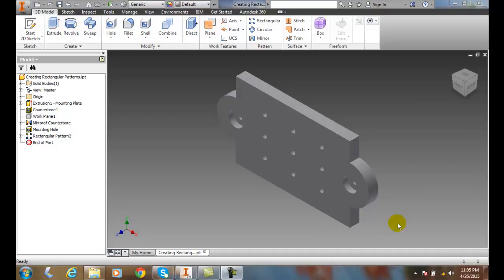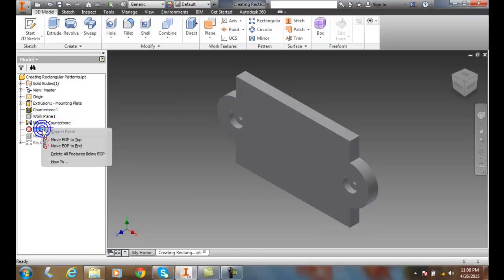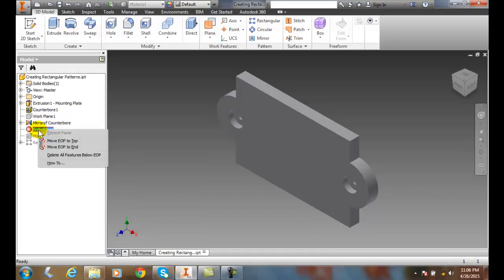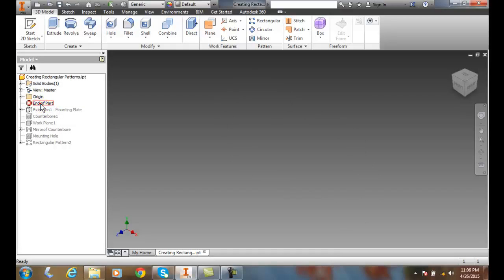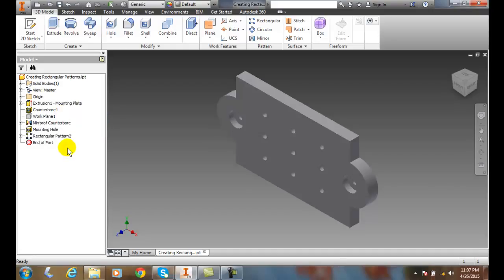Inventor 07-16 Manipulating Features by EOP End of Part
Editing Features and Adding Automatic Dimensions to Sketches